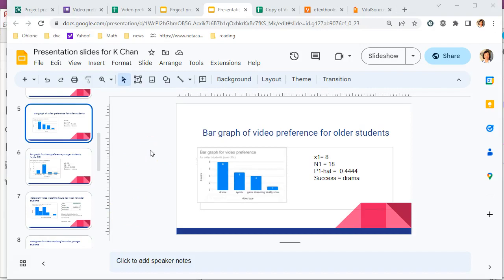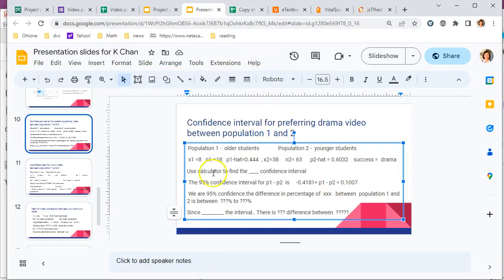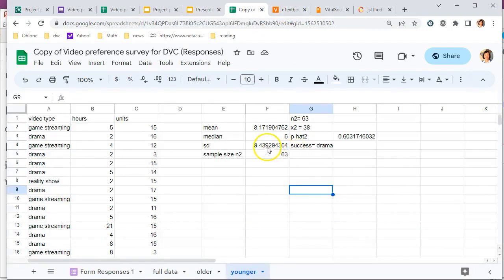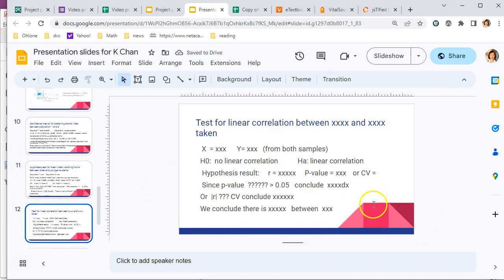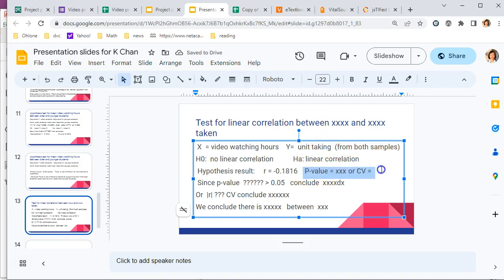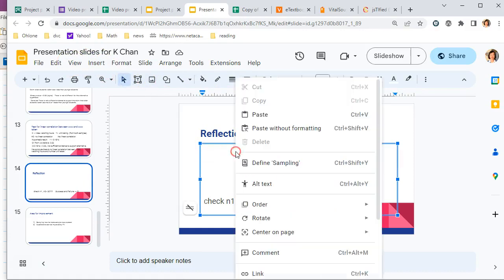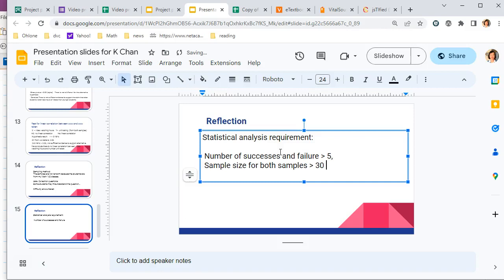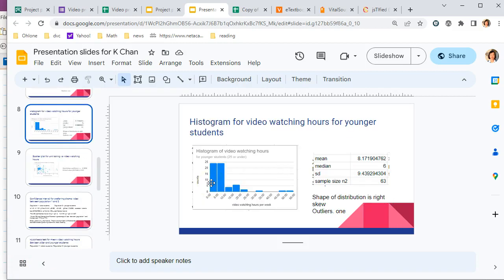Math 142 Project presentation slides video 2